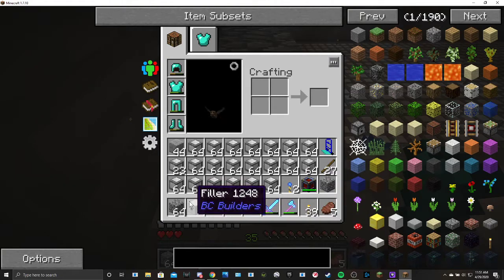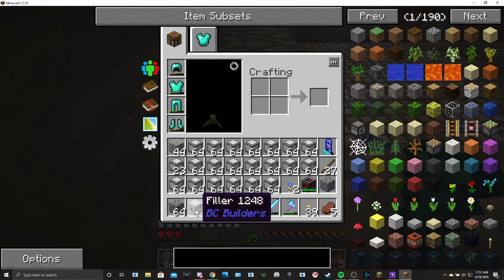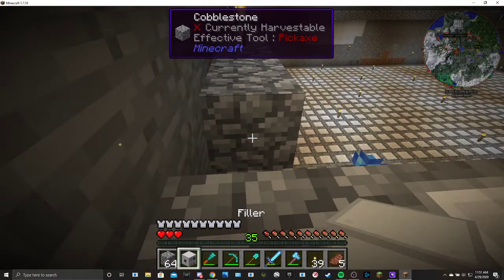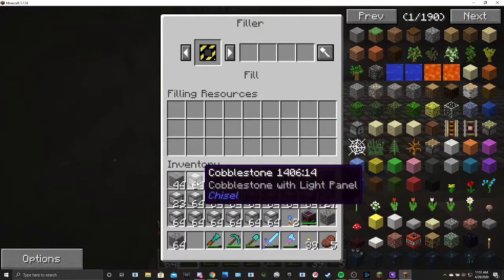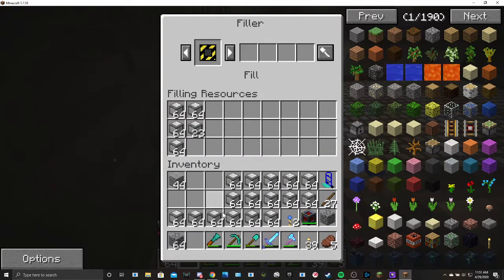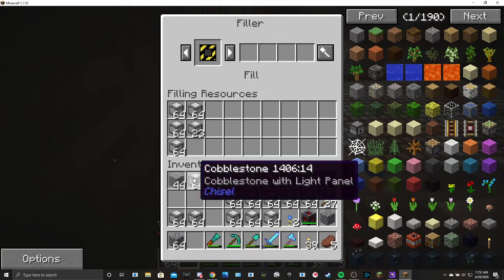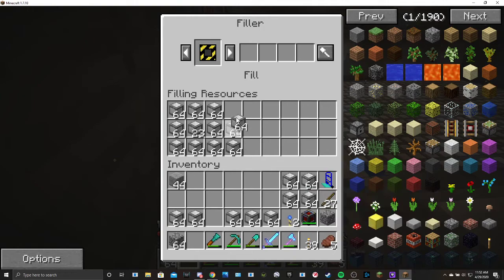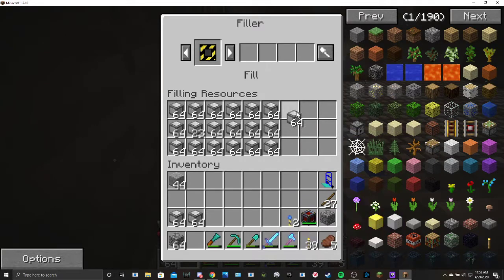Minecraft Filler Block and how it works.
Showing how a Filler Block works